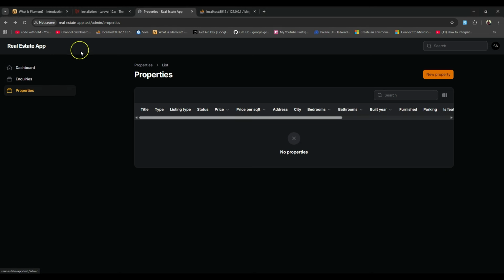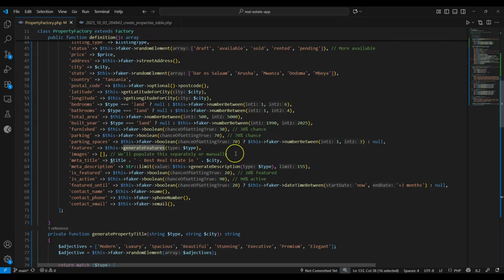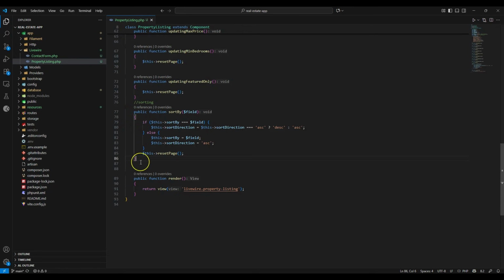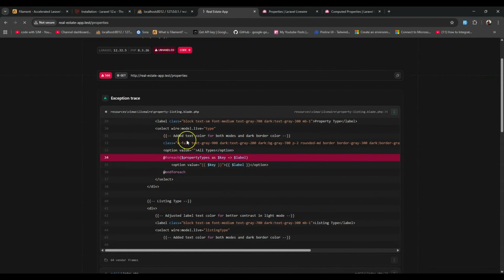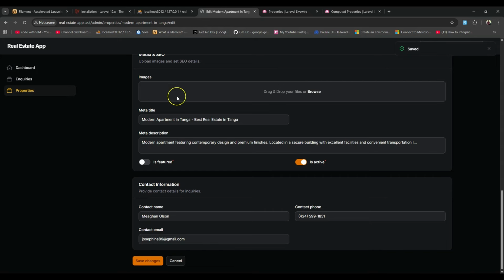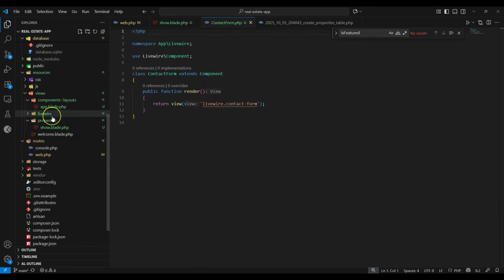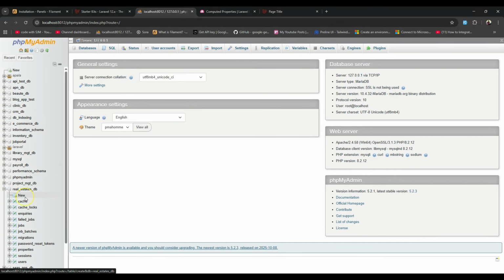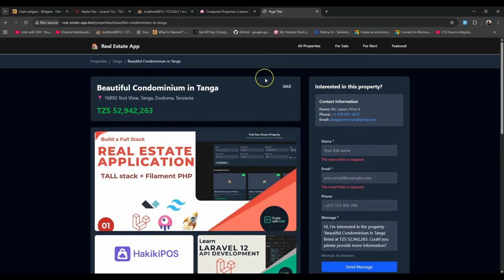Build a Real Estate Web App with Laravel 12 + Livewire & FilamentPHP (TALL Stack) | #2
Welcome to Part 2 of our Laravel 12 Real Estate Application Series using the TALL Stack (Tailwind, Alpine.js, Laravel, Livewire) with FilamentPHP 4!

In this video, we’ll walk through the process of building the front-end website of our application. Whether you’re new to Laravel or looking to master FilamentPHP and the TALL stack, this series will guide you step by step.

🔹What we’ll cover in this video:

- Creating Livewire Components
- Adding filters and searching
- Utilizing Query scopes
- Utilizing computed properties in Livewire

By the end of this video, you’ll have a real estate app, with a functional backend and professional form layouts powered by Filament and the modern frontenf website powered by livewire.

✨ Follow along & code with me – this series is beginner-friendly yet covers professional patterns you can use in real projects.